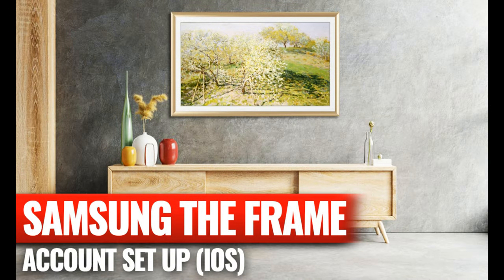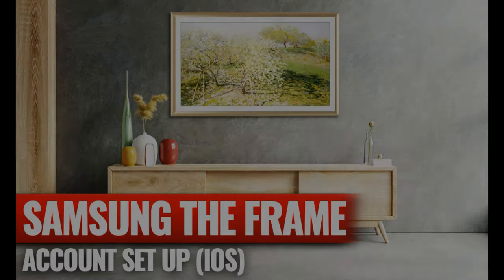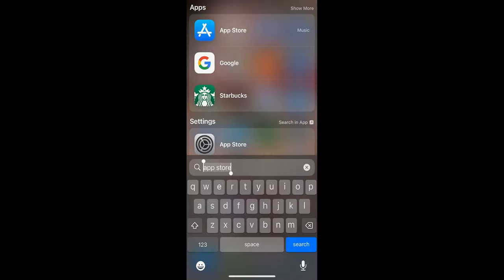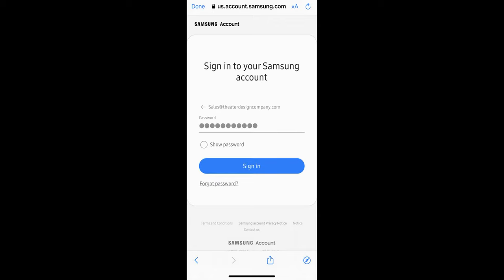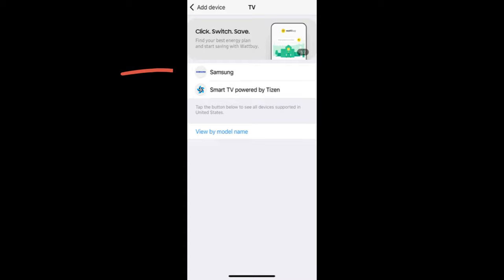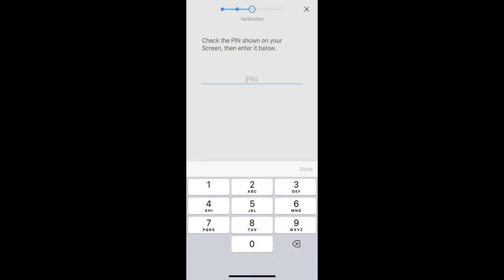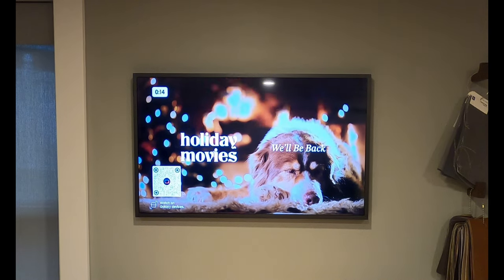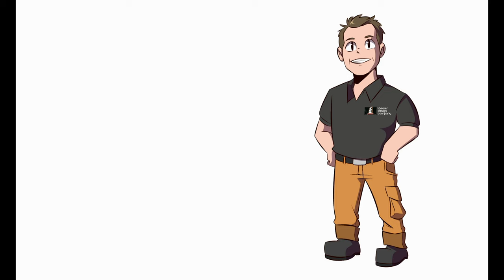Samsung Frame TV - Account Setup - SmartThings - Apple (iPhone Users) Step-by-Step instructions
Instructions to link your iPhone, Samsung TV, and SmartThings app.  Might vary based on firmware and model year 2021/22